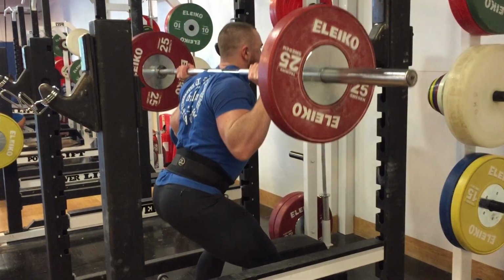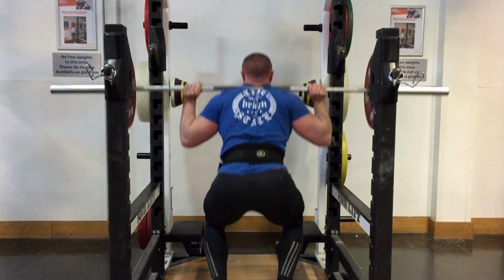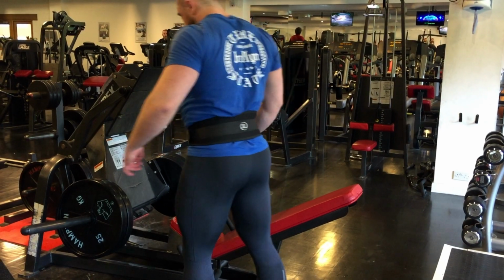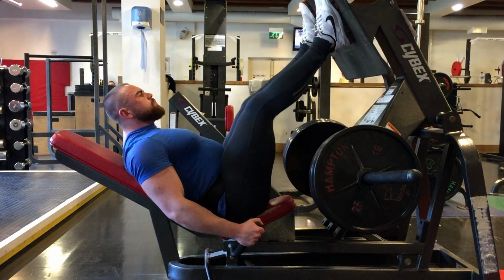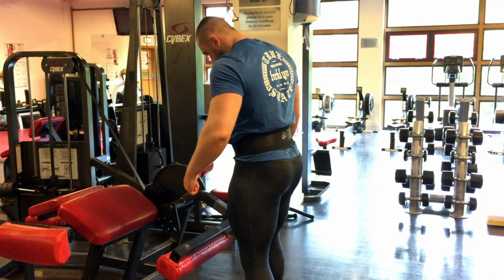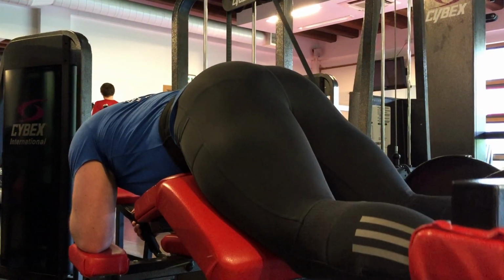Paul's top three bubble butt exercises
Invested in some nice swimwear for your holidays and want to make sure you fill them out? Well this is the perfect video tutorial for you! With these exercises you will build a bubble butt in no time.